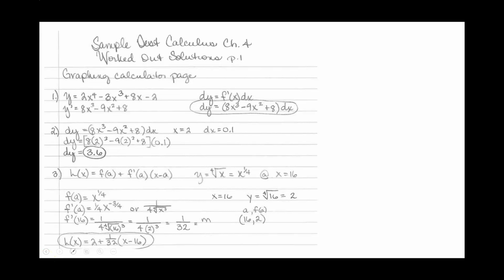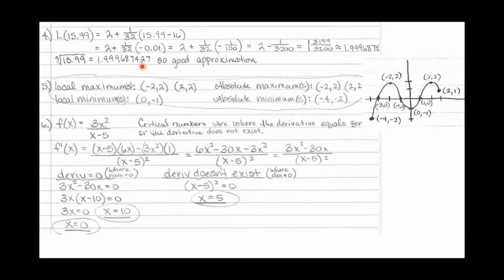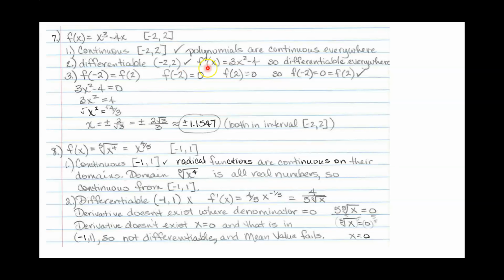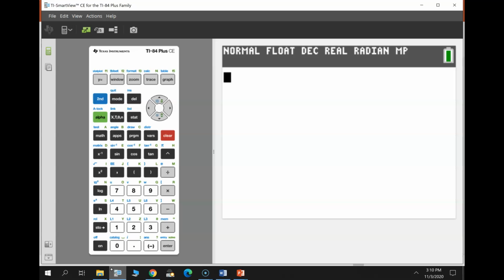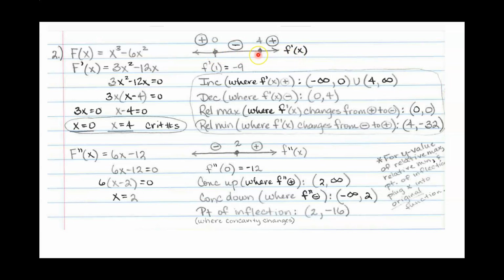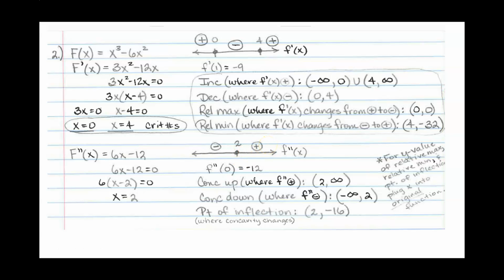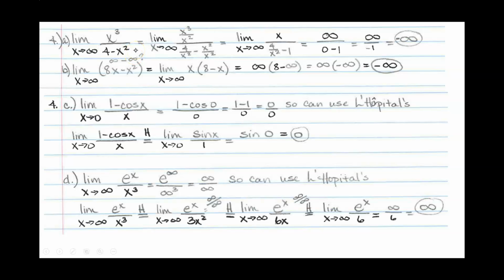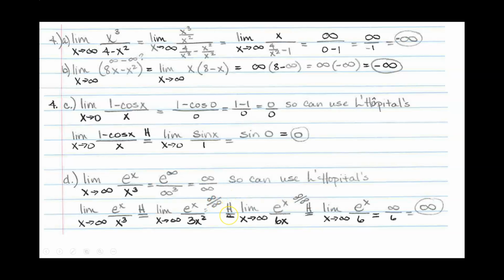Worked out Solutions for Calculus Test Ch. 4